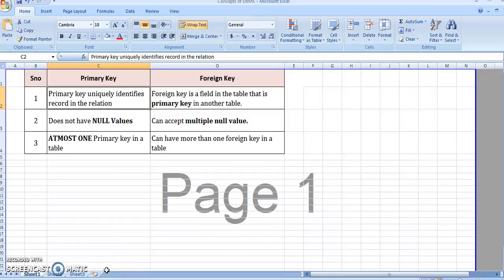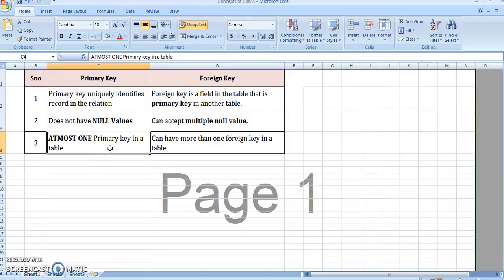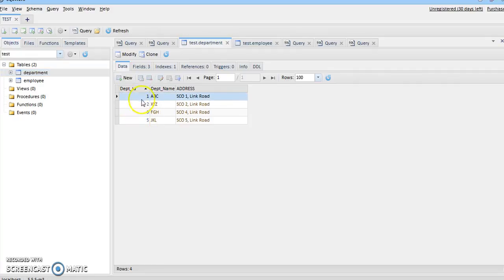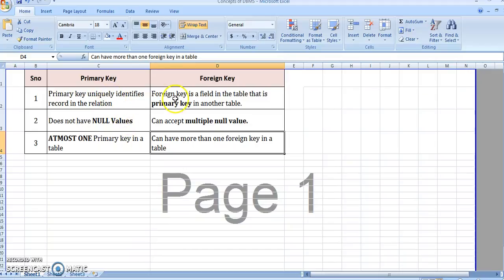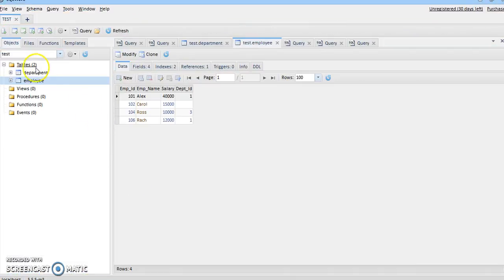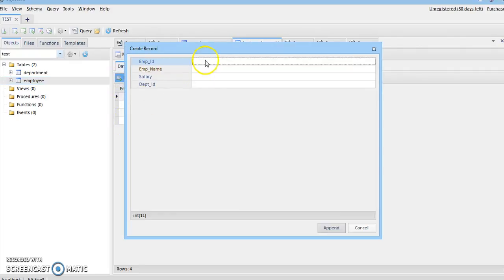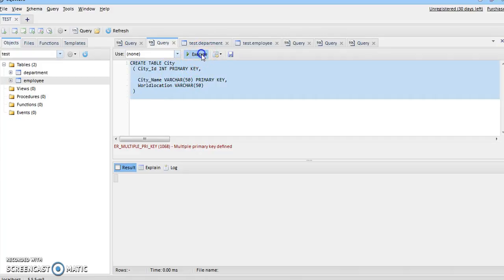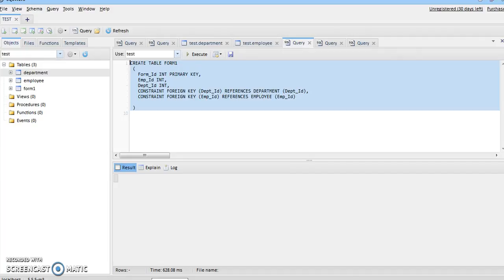Primary Key and Foreign Key Concept | Difference between Primary key and Foreign Key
Key concepts in DBMS. Difference between primary key and Foreign Key with Examples. Demonstration as well.